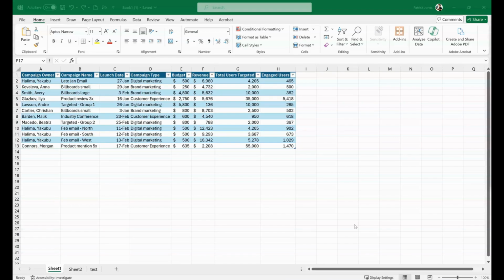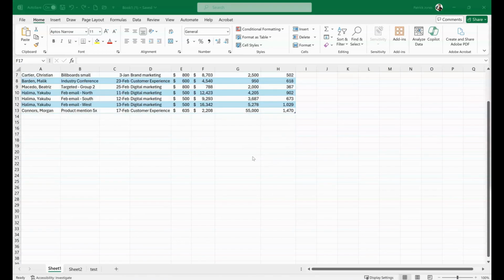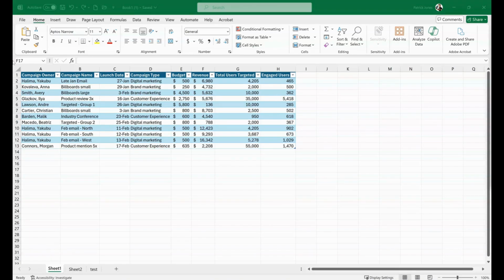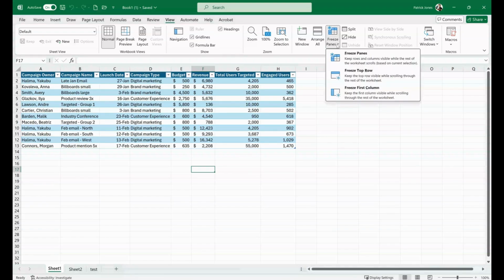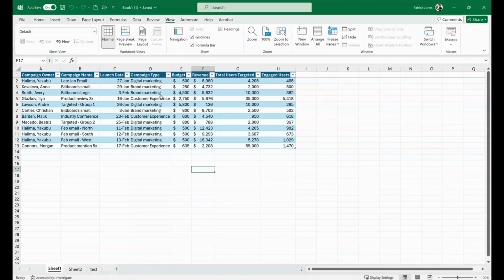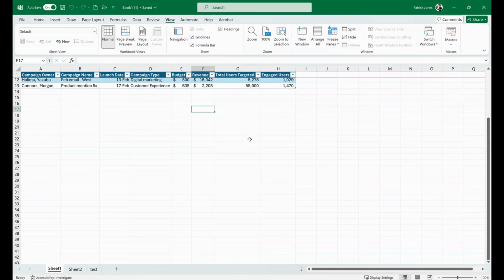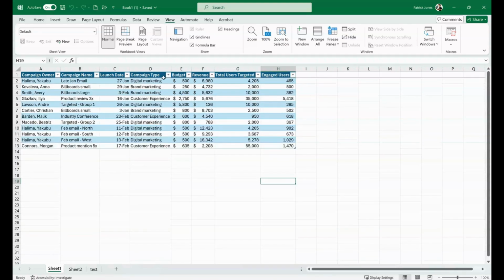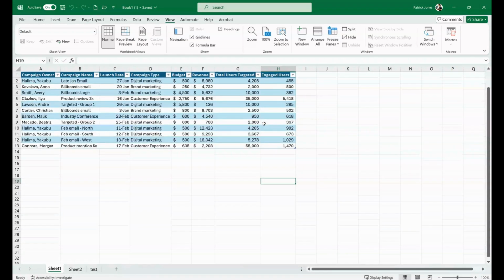Office 365 CC Freeze Panes in Excel